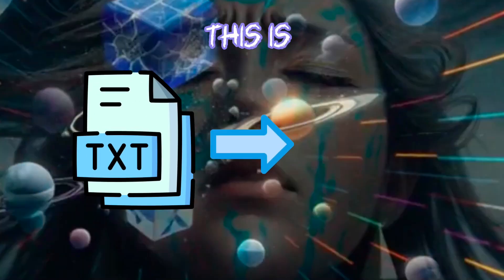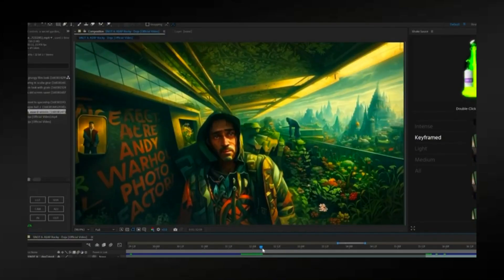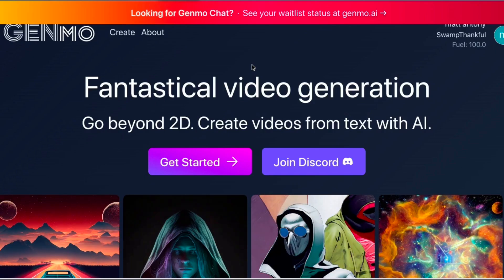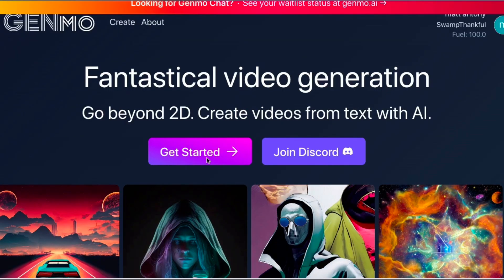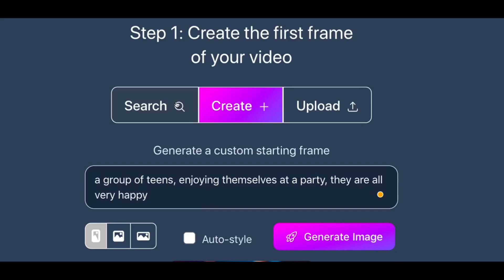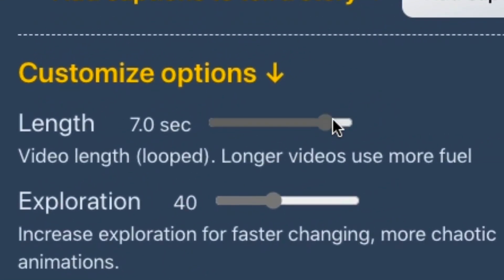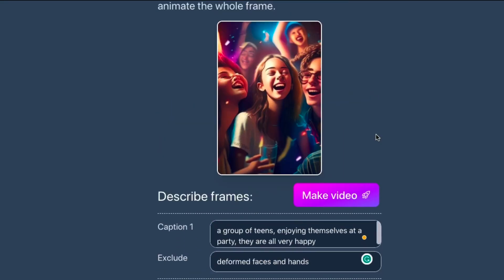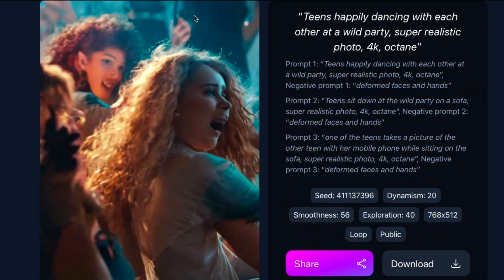AI Image To Video Tool - Kaiber and Runway Alternative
AI Image To Video Animation Tool - Kaiber and Runway Alternative

In this video, I'll discuss an AI tool that could take the role of Kaiber, an image-to-video animation tool that can turn any image into a video with just a few easy prompts.

Genmo is the tool; it is essentially free because, while it is still in beta, you receive 100 fuel credits per day after signing up.

So you may practice making a lot of imaginative, high-quality Ai videos with it until your fuel credit runs out.

You receive a lot of AI Videos to use for your business completely free to use, unlike Kaiber and Runwayml.

As well as AI text to Video, you can also create out-of-this-world images with Playground AI;

Which I will do a future video tutorial on. As this is my go-to image generation. You can create super realistic AI images with this AI tool.

Happy AI learning and growing your online business or advancing your career.
AI Matt